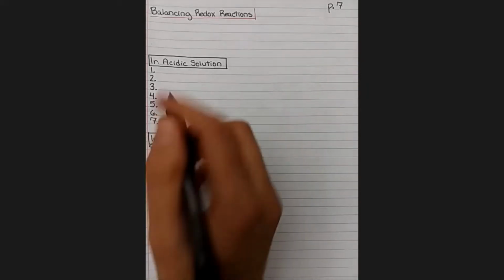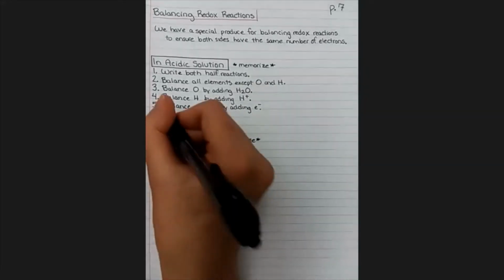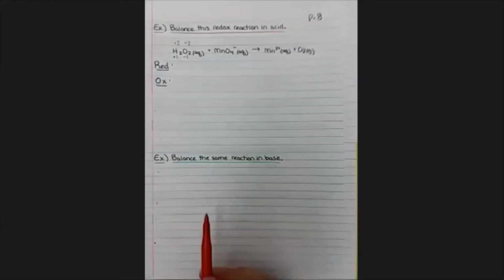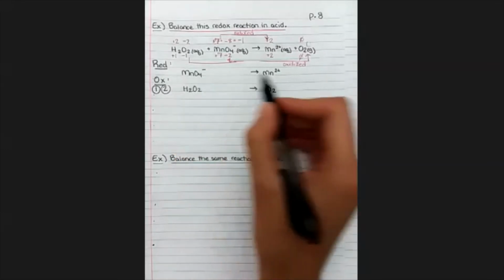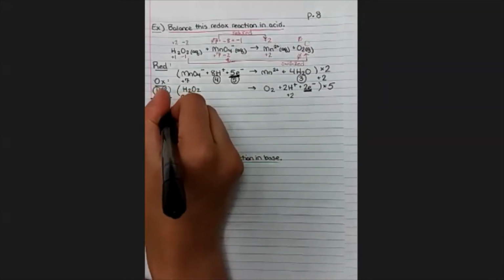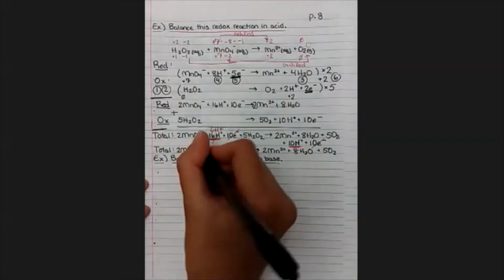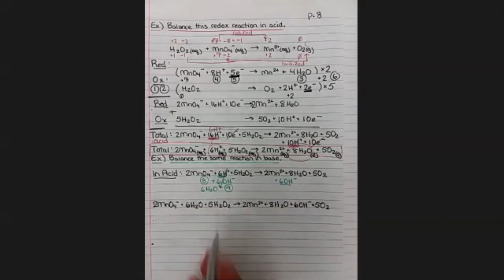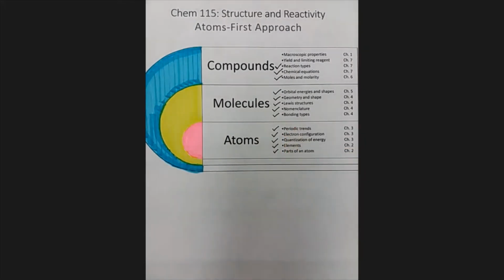Chemical Reactions - 8. Balancing Redox Reactions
We must balance both the atoms and the charges on each side of a reaction, so we have a special set of rules to help us balance redox reactions. We balance all reactions in acid first by balancing O with H2O and H with H+. Then if the solution is basic, we convert each H+ to H2O using OH--.